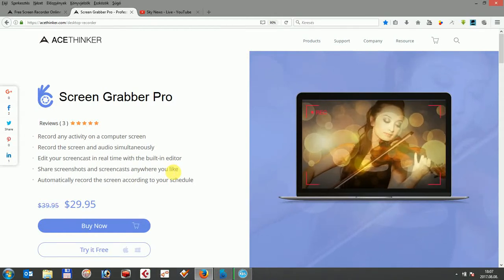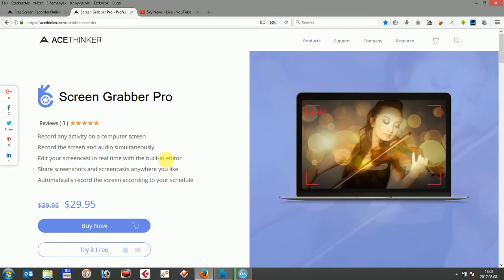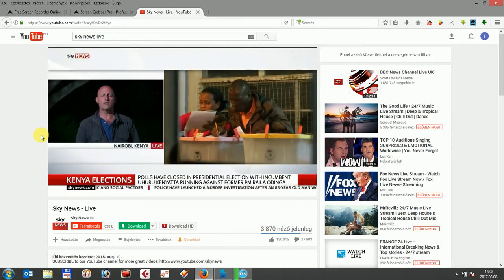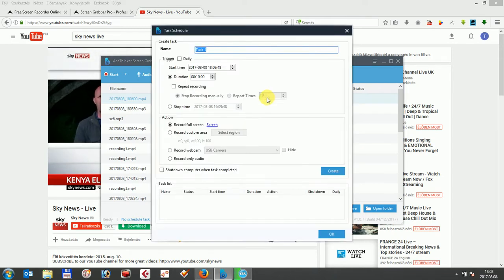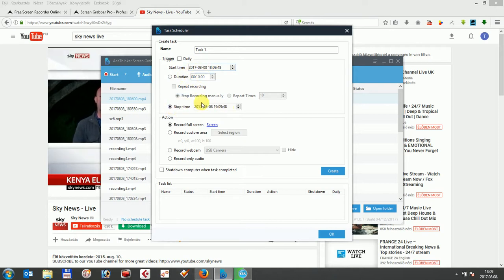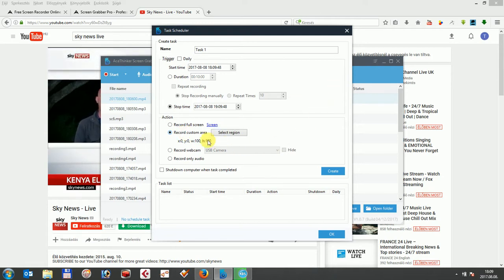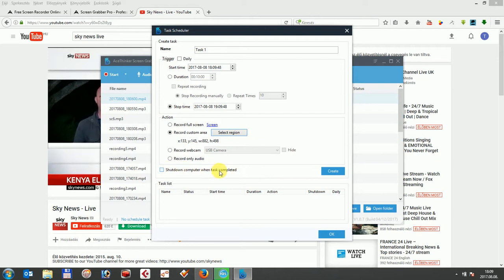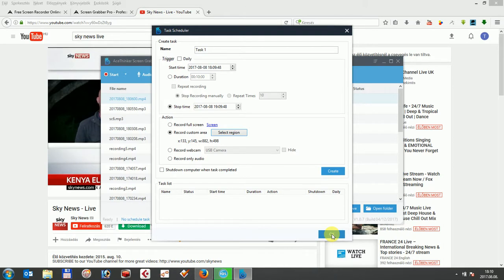How do you record remote desktop session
Do you need to record the desktop session during your absence or on another person's computer?